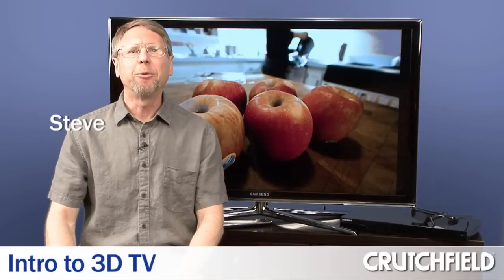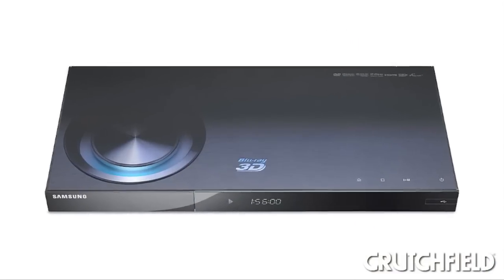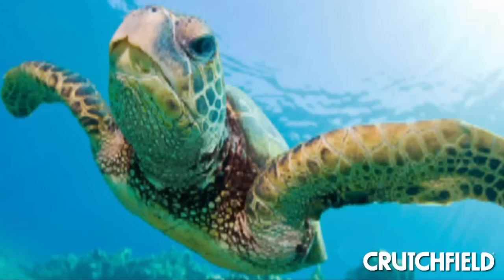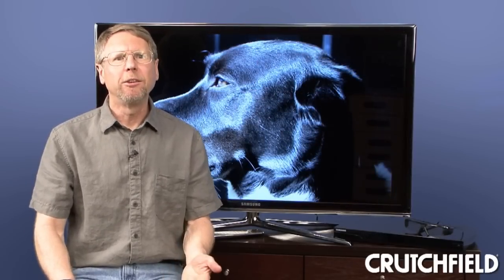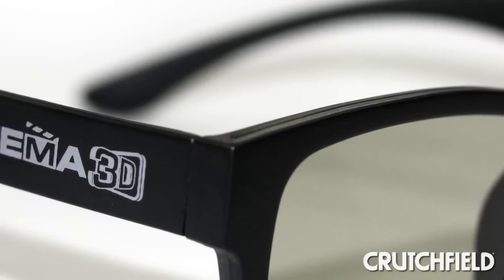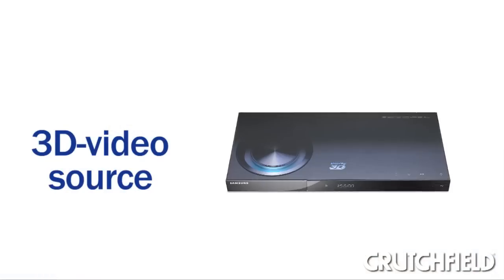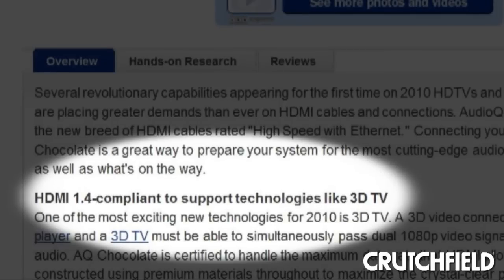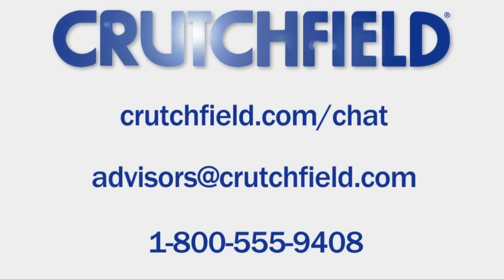Introduction to 3D TV | Crutchfield Video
Learn about 3D TV essentials, including how it works, and what you need to watch 3D at home.